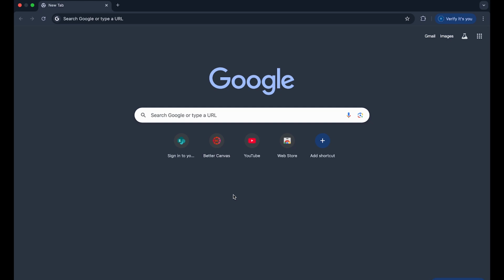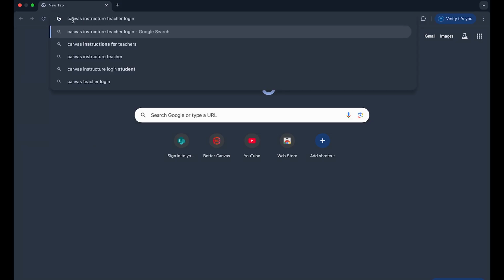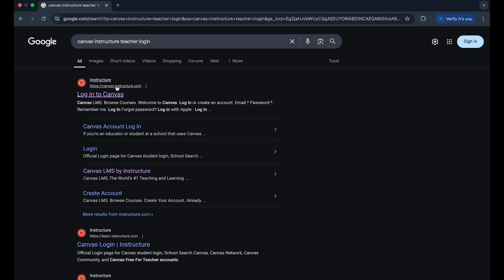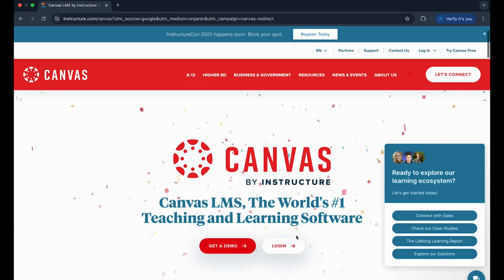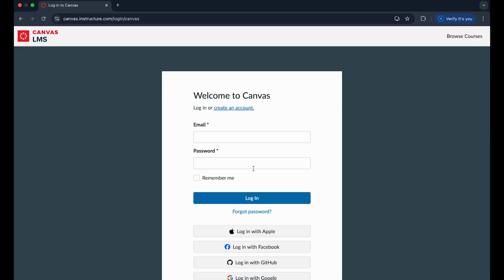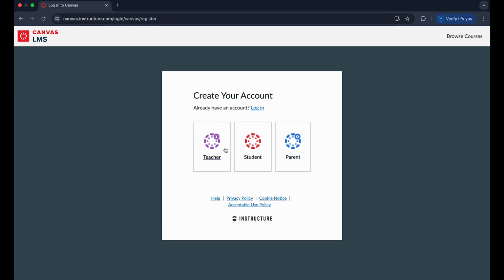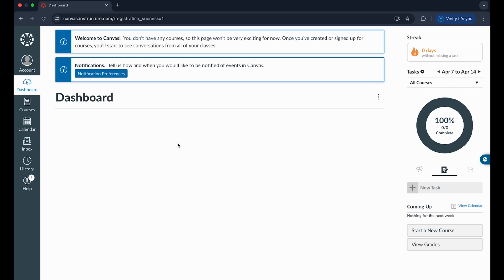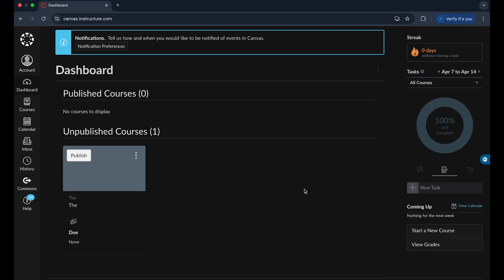How To Create A Canvas Teacher Account